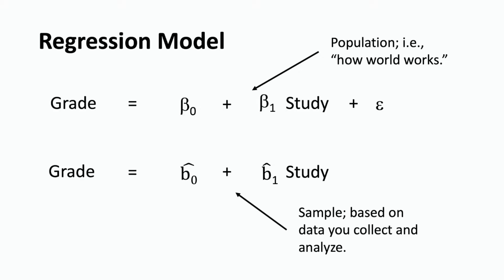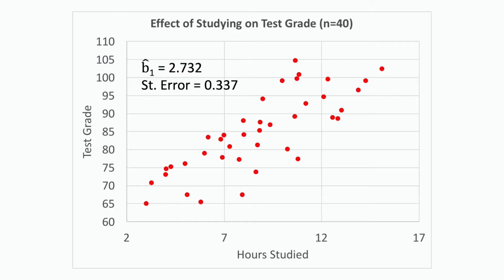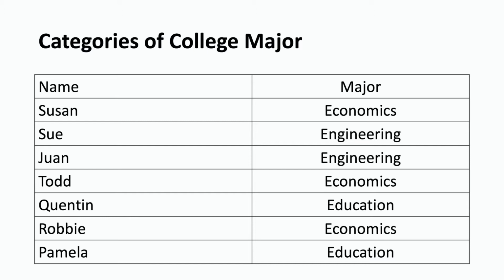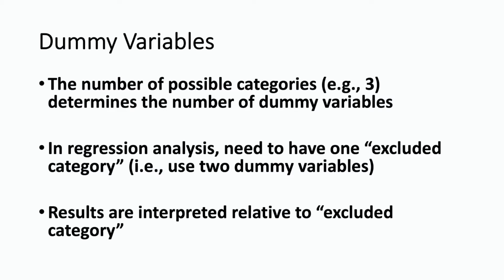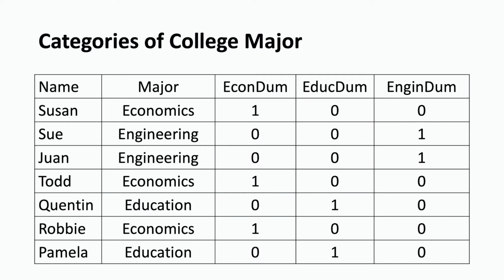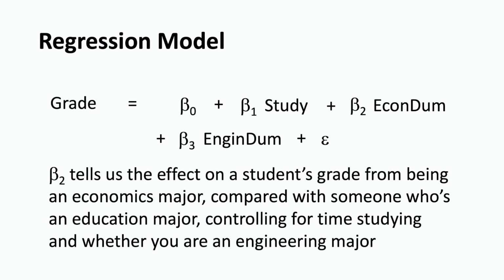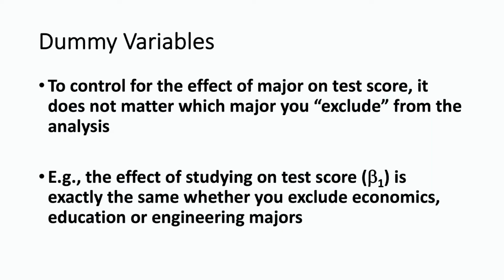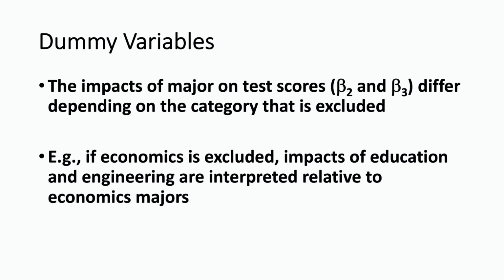Using Dummy Variables in a Regression Model: It can make you look smart!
This video is about using dummy variables in regression analysis. Dummies are used to incorporate categorical variables into a regression model. It’s not nice to call a person a “dummy,” but variables don’t care.